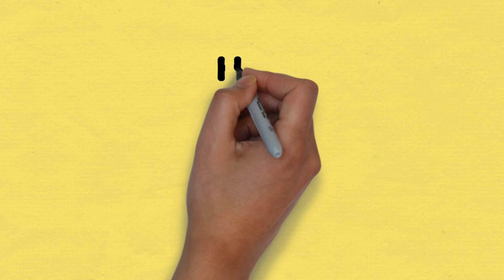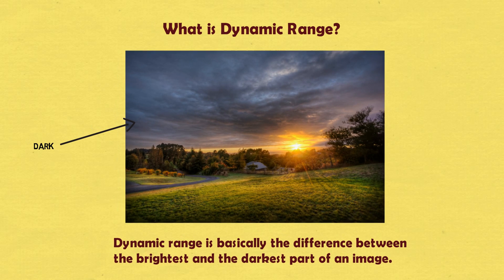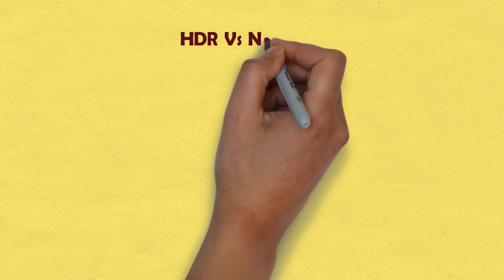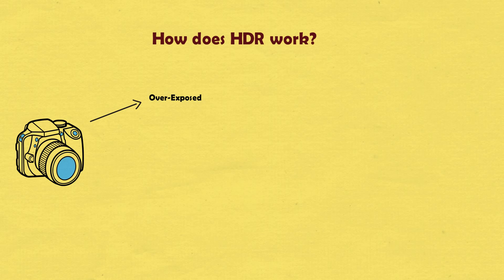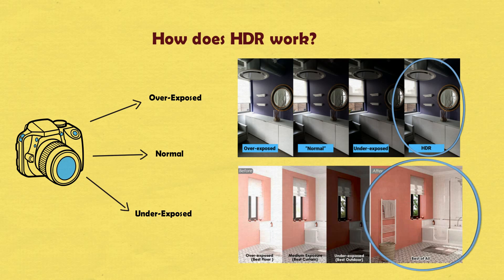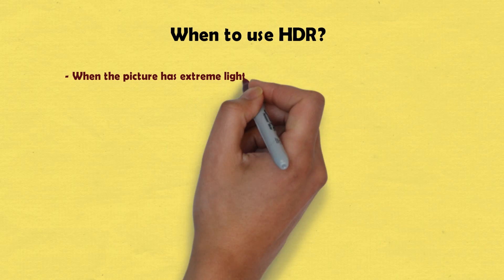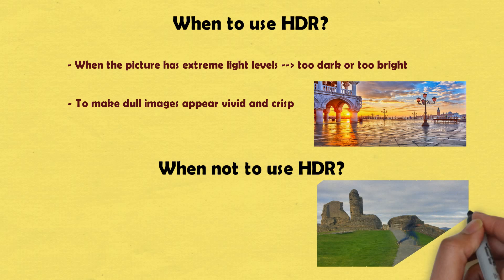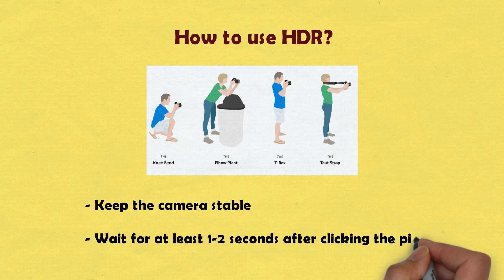What is HDR? How to use HDR? High Dynamic Range Explained!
HDR stands for High Dynamic Range! You must have seen that HDR icon in your Mobile phone or in a DSLR Camera.

But before we look into HDR, you should first understand what is Dynamic Range?

Dynamic range is basically the difference between the brightest and the darkest part of an image. You must have realized at times when you click a photograph you see the dark areas to be much darker and bright areas to be extensively brighter, therefore, you cannot see much details in the photograph taken. That means there was very less information present in the photograph. This happens due to under-exposure and over-exposure of the picture.

As most of us don’t have expensive cinema grade camera’s in our pockets with very high dynamic range, which by the way could rectify this problem to a large extent, there was a technique was introduced, known as HDR or High Dynamic Range which tries to correct this issue of overexposed and underexposed images.

HDR helps to make an image look more natural and truer to life by revealing more details in the dark and the bright areas of an image. This happens by exposing the image multiple times and then combining them to compensate for the limited dynamic range of our cameras.

So what actually happens when you take a HDR photo is that, your camera clicks multiple photos, mostly 3 or in case of high end cameras up till 20 images at various exposures or we can say at various brightness levels, it takes the first image with the normal exposure as before, another with increased exposure so that it can capture more details out of the dark areas and the last photo it takes underexposed, so that more details can be taken out of the bright areas.